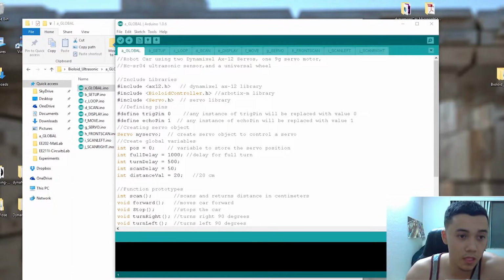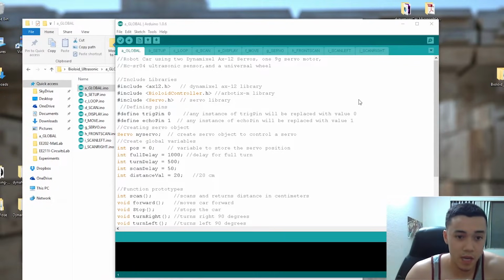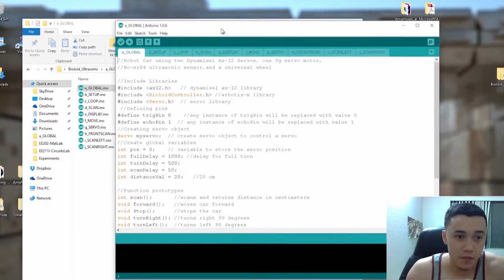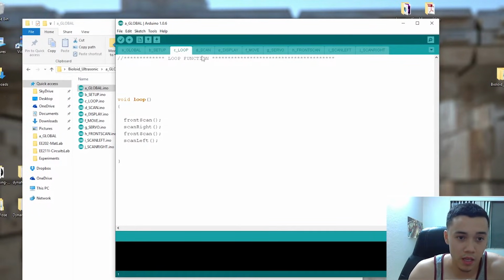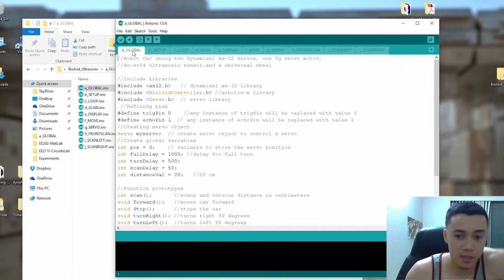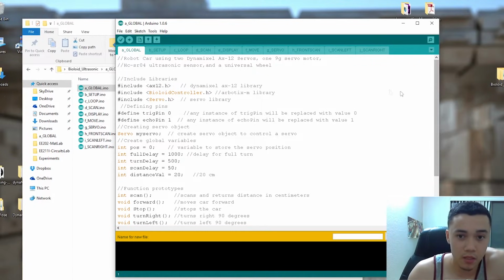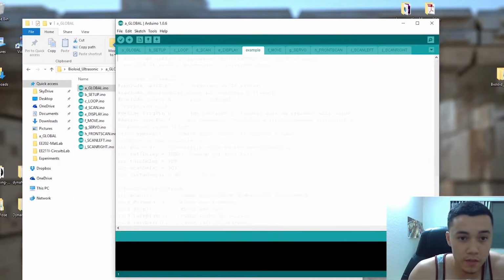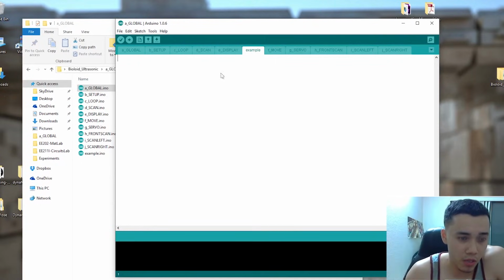Arduino Tutorial | How to Organize your Code using Multi File Tabs on the Arduino IDE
Hello Engineers! In this video, I show you how to use TABS on the Arduino IDE to organize your code.

☑️ About QRbx
My name is Aary Kieu and I have a B.S in Electrical Engineering. I enjoy working with robotics and will be showcasing some of my projects here. I will also be posting engineering-related tutorials (ones I wished were available when I was starting out in Robotics).